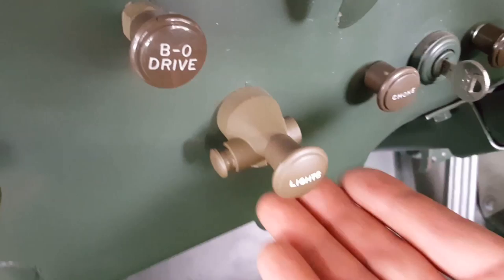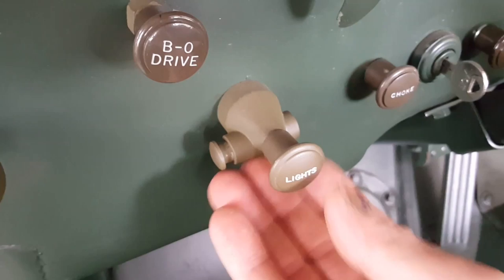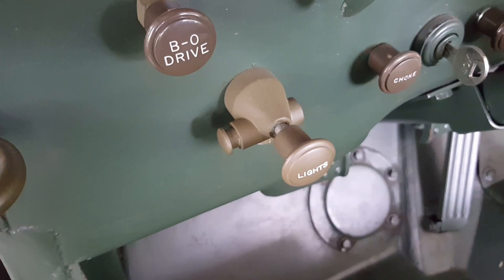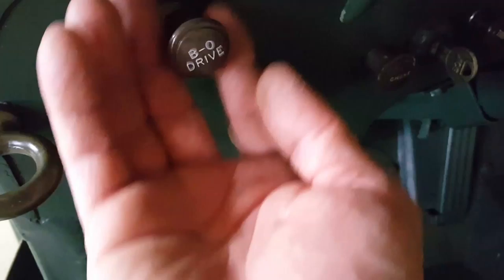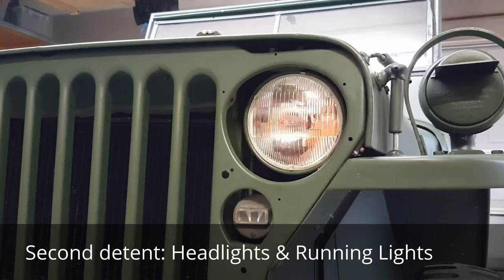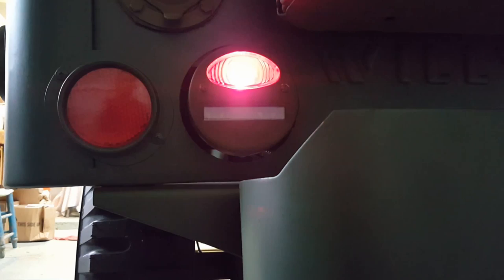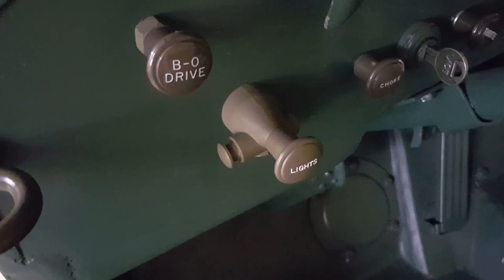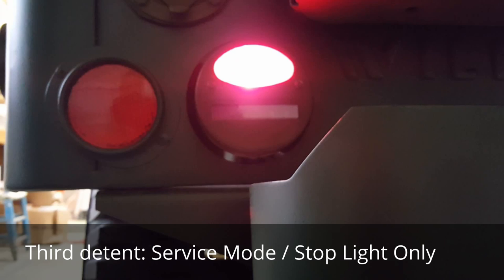Blackout Light Switch Operating Positions for Willys MB / Ford GPW Jeep WW2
The WW2 Willys MB and Ford GPW light switch has a complicated set of modes.  This video shows each of the four positions that control the entire lighting system including black out lights, instrument panel lights, brake lights, and headlights.